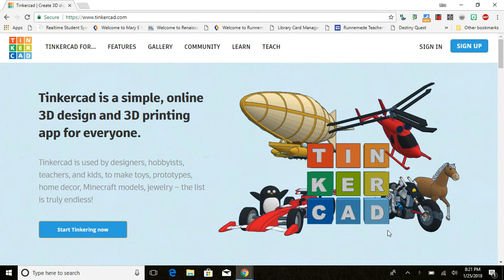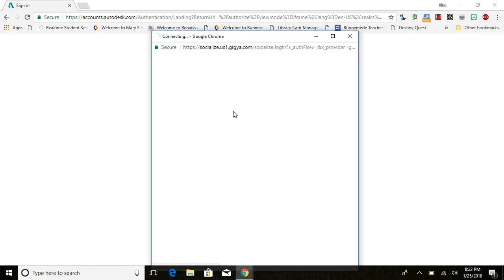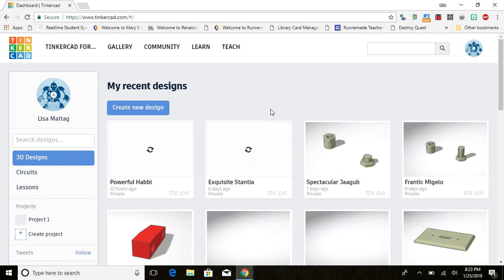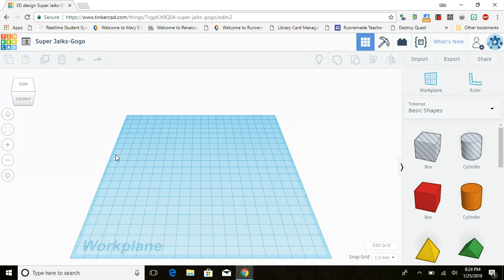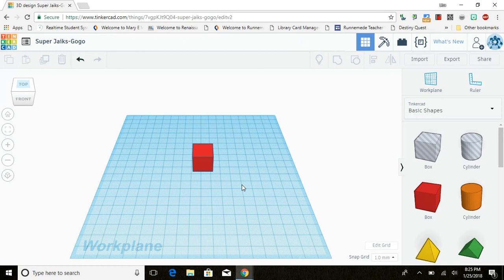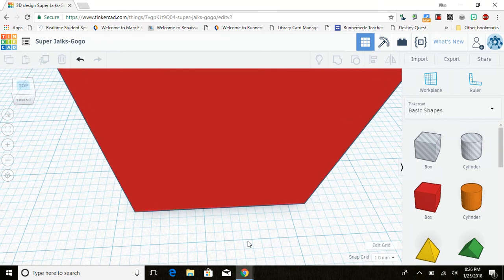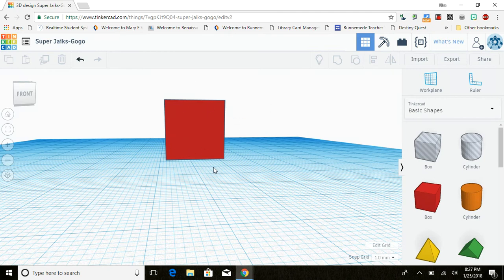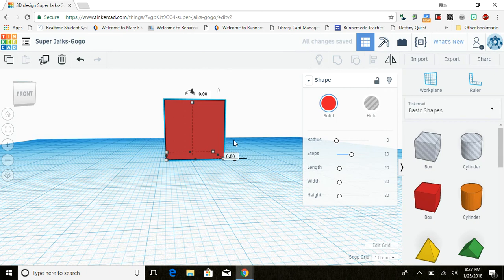Logging into Tinkercad and Basic Camera Angles